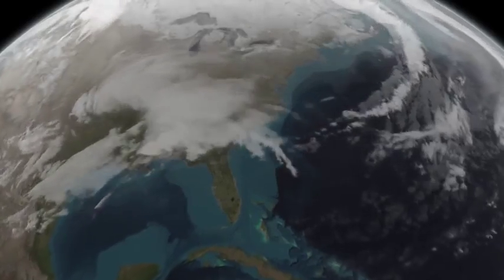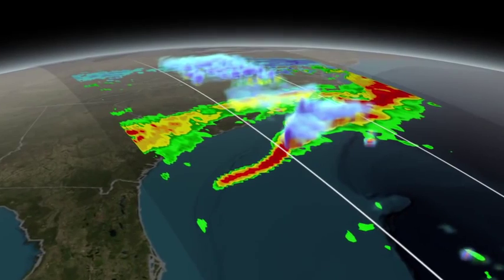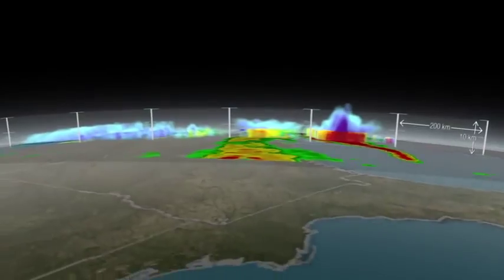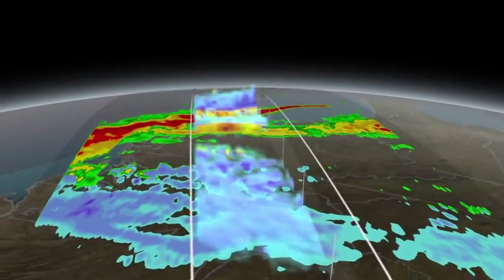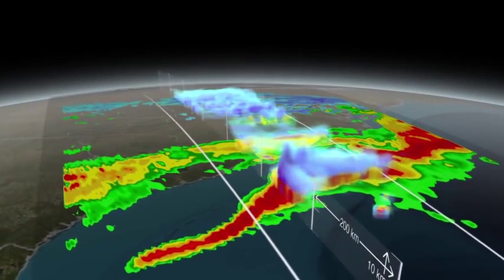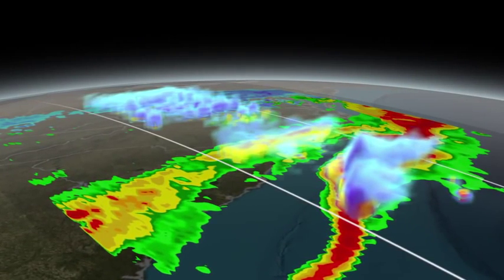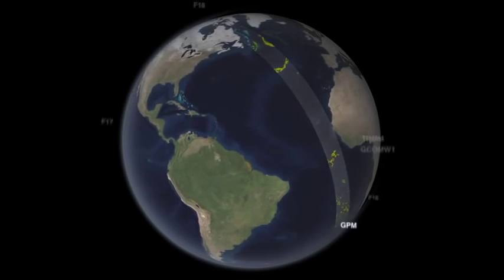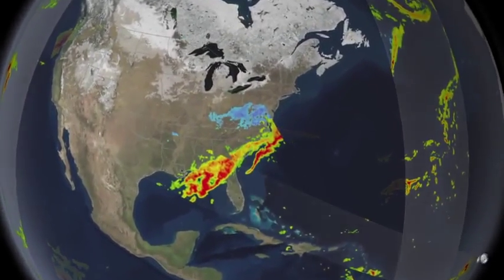NASA Scanning a Snow Storm